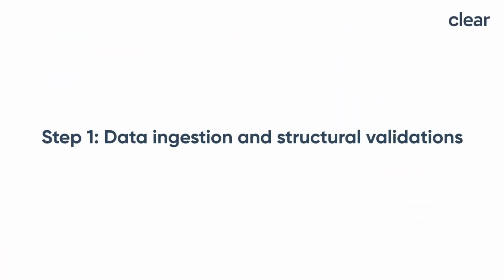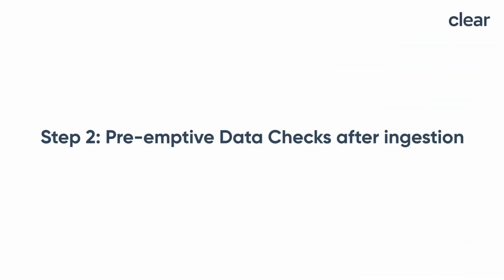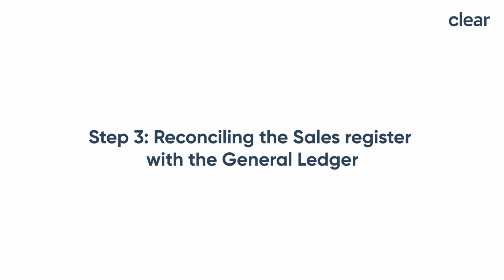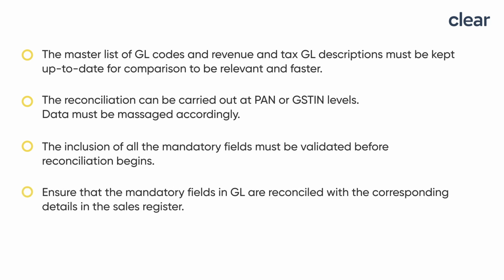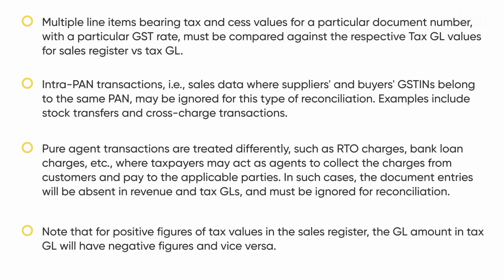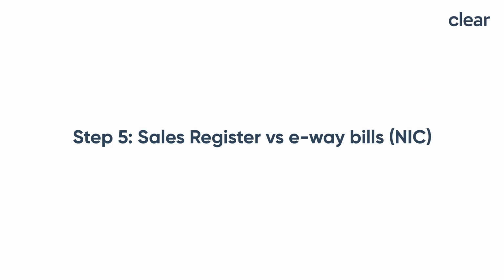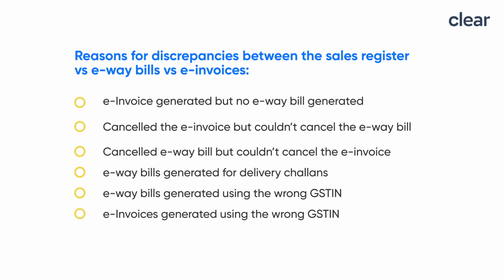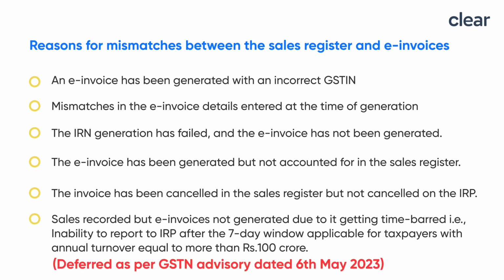How to File an Ideal GSTR-1 Return Without Any Errors |Tips to File GSTR-1 Accurately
Does your team follow a rule book for filing GSTR-1 for your business or clients? Or does each team member have their own way of preparing and filing GSTR-1 every month? This could be detrimental!

With the tax laws getting stricter by the day and increased scrutiny, taxpayers may be at risk of demand notices and penalties for any non-compliance. Hence, it's high time every business follows a predefined set of guidelines for preparing GSTR-1 each month to avoid missing out on one of the crucial steps in a hurry to file the same before the deadline.

In this video, we have laid down the processes that every tax expert and business must follow before filing a GSTR-1 return. Following these guidelines will ensure that you file a GSTR-1 return accurately.

You can refer to our detailed guide here: Download GSTR-1 filing guide

The Clear GST solution has one-click AI-based reconciliations that match thousands of invoices within seconds to claim 100% accurate ITC. For a quick demo, please click on the